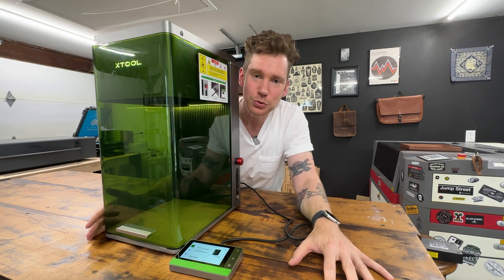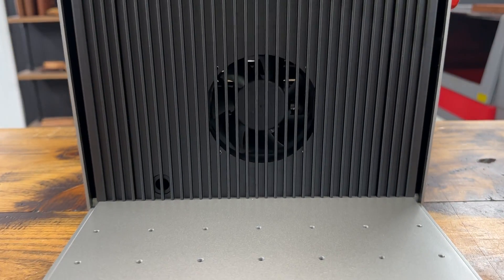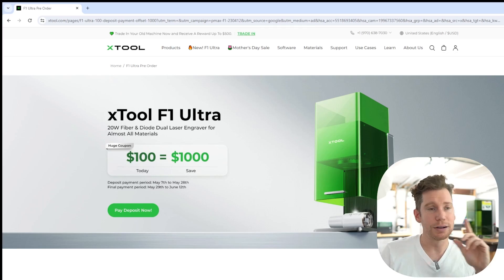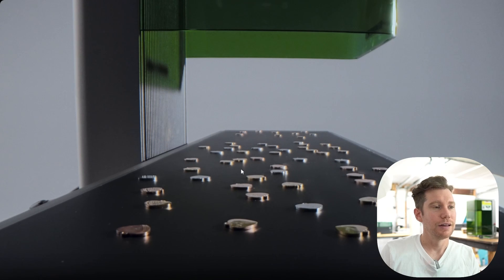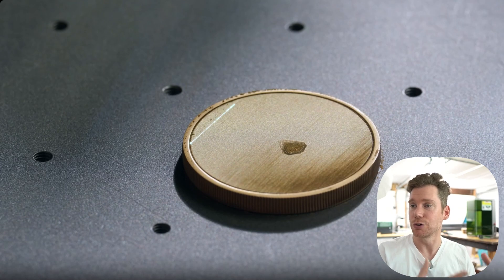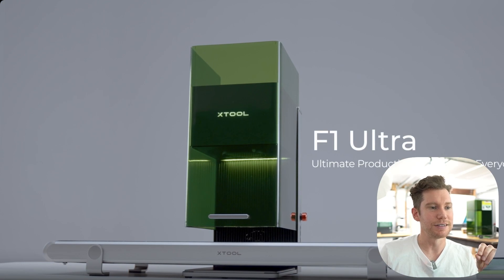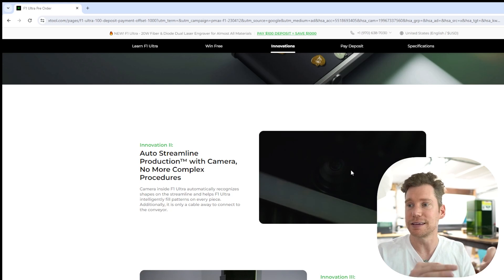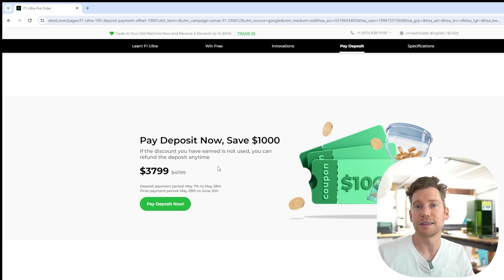The xTool F1 ULTRA! First Look Inside.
xTool F1 Ultra 20W Fiber & Diode Dual Laser Engraver

Click the link above to check out the new xTool F1 Ultra and drop a deposit if you like what you see so far. I want to see what we can do with this new laser.